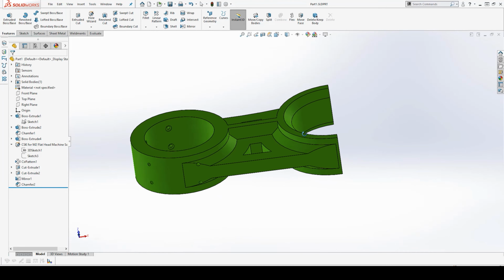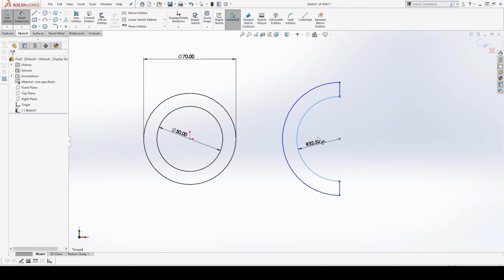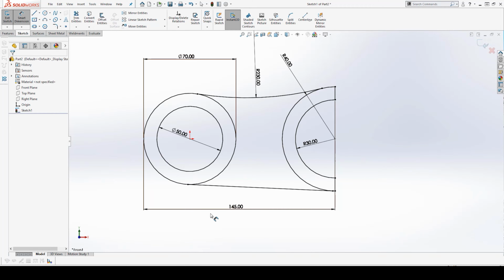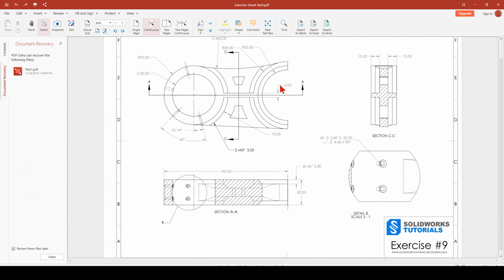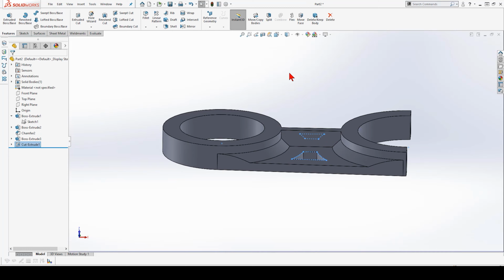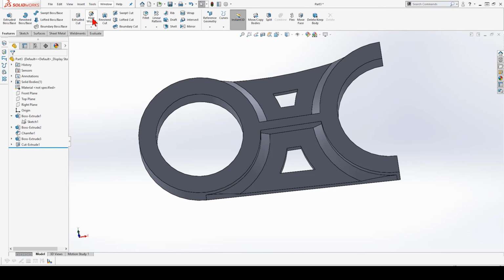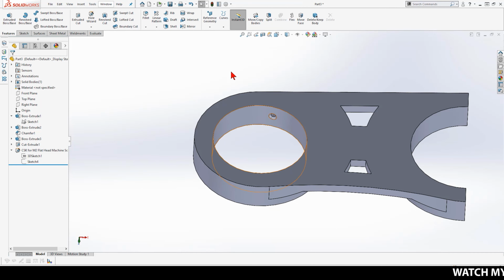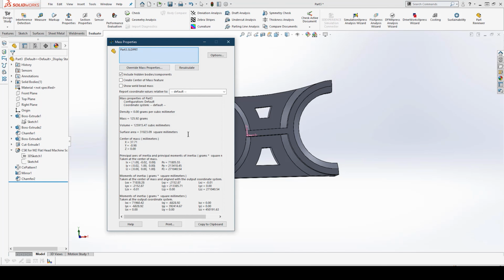SolidWorks Exercise No 9 Offsetting on surfaces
After that, you can consider checking out my ultimate SolidWorks Course.

This is yet another SolidWorks exercise sheet for upper intermediates up to professionals. Assuming you have the base knowledge and general understanding of the features used in this video, unlike my usual SolidWorks exercises, I am not explaining everything.

In this SolidWorks exercise, I take on a challenging drawing that requires a good grasp of engineering drawings. Because there are some dimensions that you must figure out on your own and they are not clearly clarified on the sheet.

If this video is too fast for you, try one of the exercises for beginners and intermediates

Also, we are going to release an ultimate SOLIDWORKS course that covers topics from the very beginning for people who have no prior experience in any CAD software up to professional users who are preparing for their CSWP exam. This course will cover PART, ASSEMBLY, DRAWING, RENDERING in SOLIDWORKS as well as some bonus material such as CSWA and CSWP exam material.

Hi, my name is Ryan and I am the owner of SolidWorks Tutorials. A channel that I founded in 2011 out of my passion for SolidWorks and teaching it to others. I also own a website where I post weekly premium and unique tutorials for most beginners and intermediates.

Gold members on the website have the luxury of contacting me and my team to ask their SolidWorks related questions for their projects.

Thank you very much for watching my videos. I am doing this for you and your feedback motivates me to do better and more for you. Hope to see you on the website.

Ryan